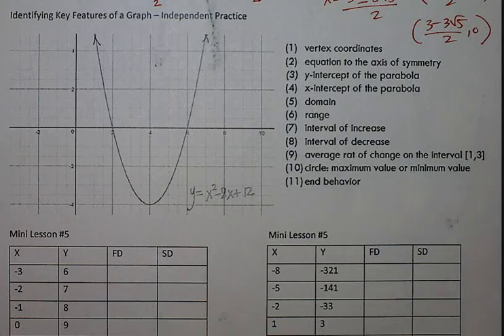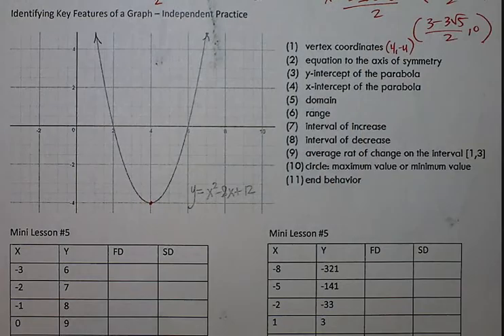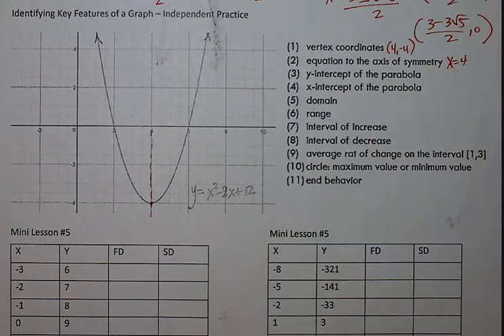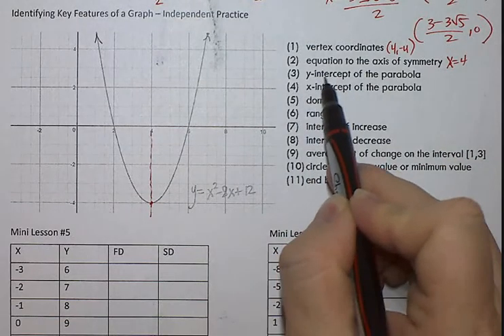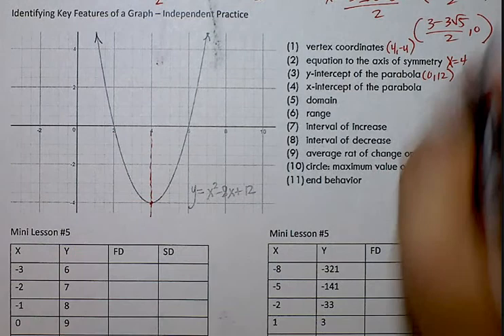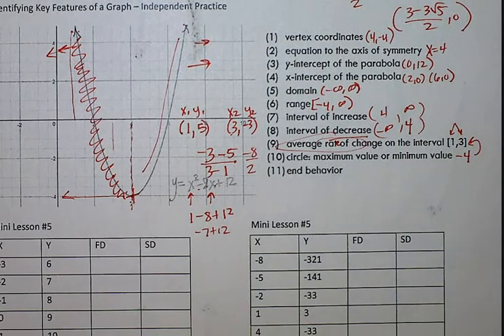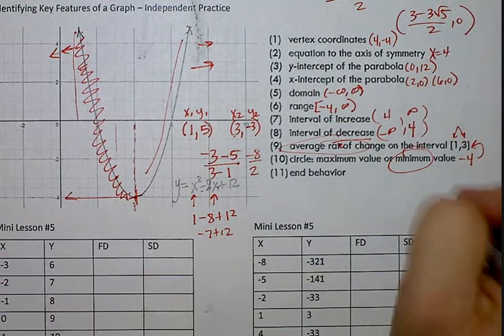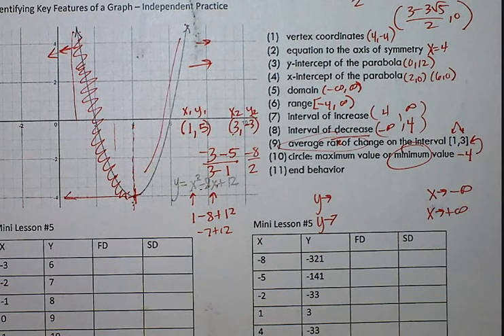Identifying Key Features of a Parabola - Are you ready for the checkpoint quiz?